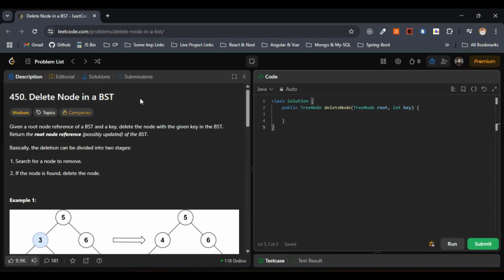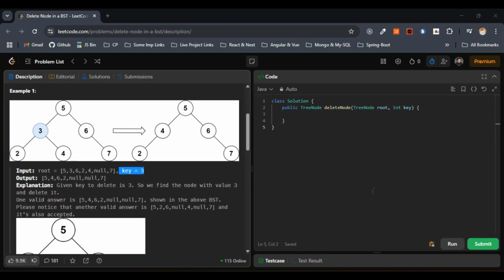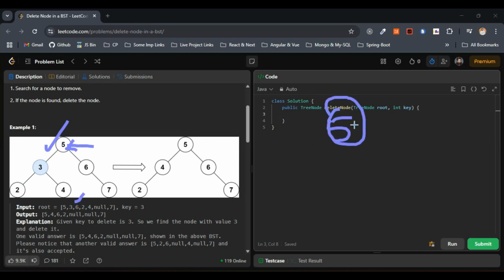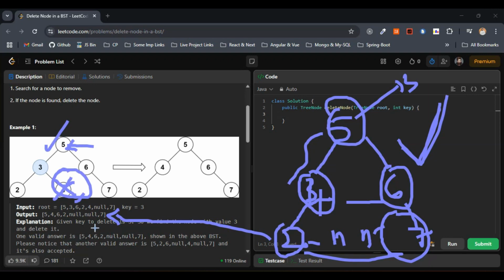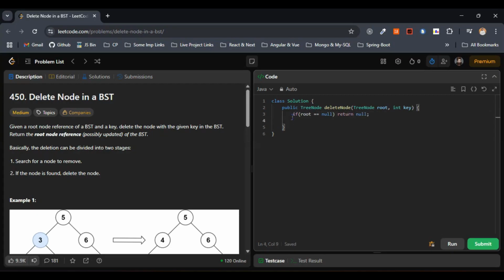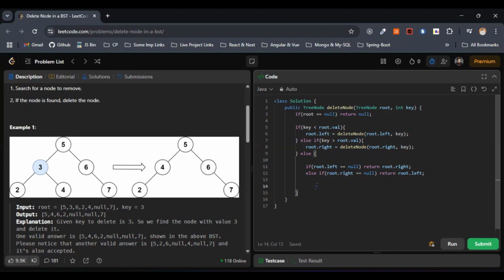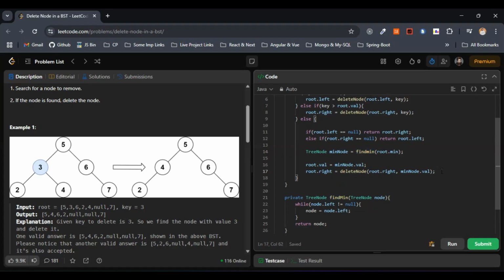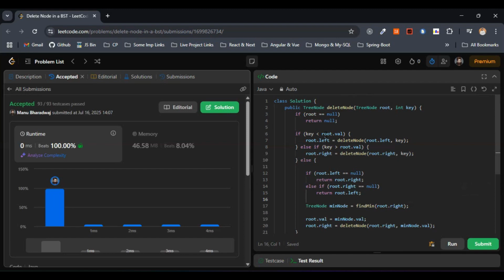98. Leetcode 450. Delete Node in a BST : JAVA